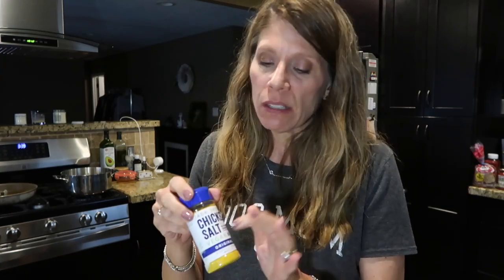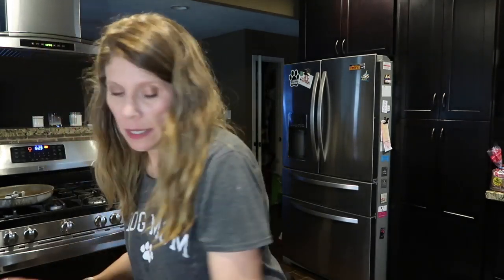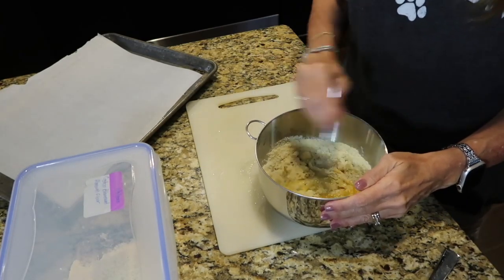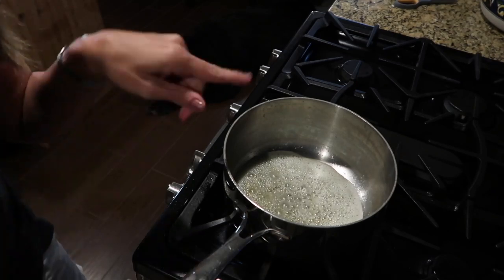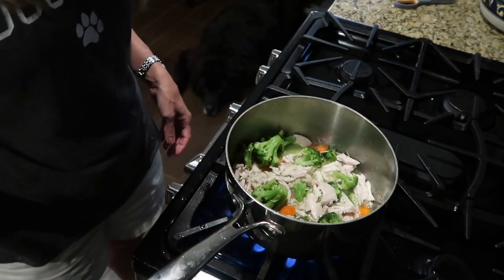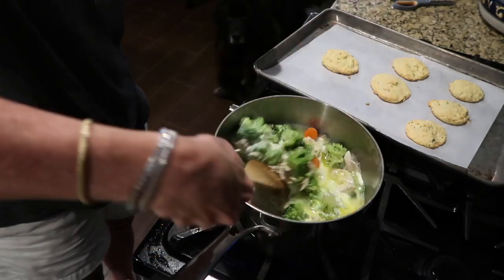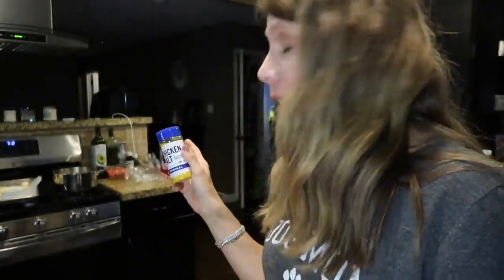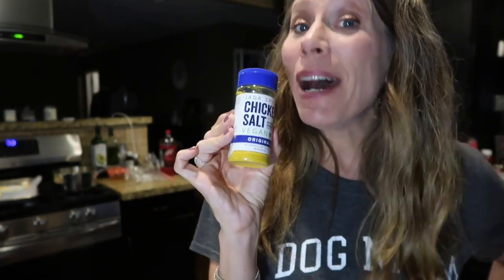Vlog 4 EASY Keto Chicken Pot Pie with What’s on hand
Click “Show More” to see the list of Products or People mentioned in this video!

Cookie scoops

Stove top cover ( I have this one, I am not using the feet because I have a gas range)
(different style)

Nail Envy
Fairy Dust
Gold Bracelet
Silver Bracelet

What I am wearing:
Eyes:
Charlotte Tilbury Pillow Talk
By Terry Hyaluronic powder
CT Color corrector
CT Magic Away concealer

Face:
Daily Foundation OR
Daily Foundation
Port Day foundation
Lipstick
Favorite Shampoo

My Cameras
GoPro Hero Black 8
Osmo Action
Canon G7X mark
Osmo Pocket

22720 Morton Ranch Rd Ste 160
Vlog 4 EASY Keto Chicken Pot Pie with Whats on Hand